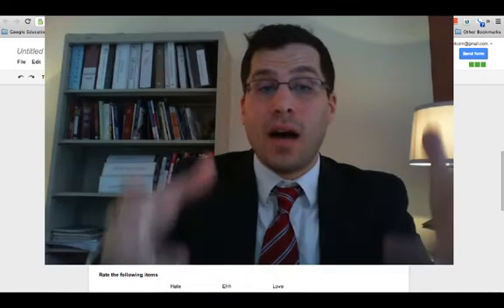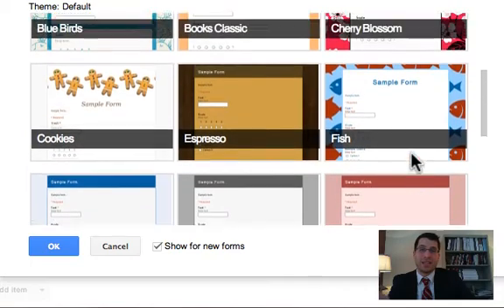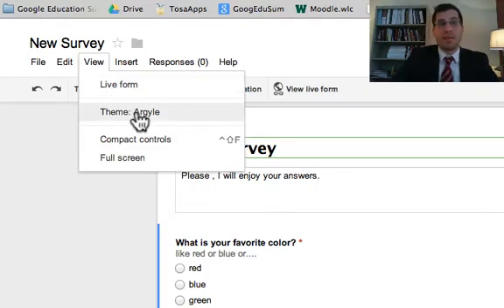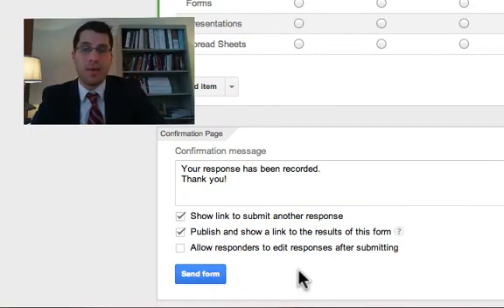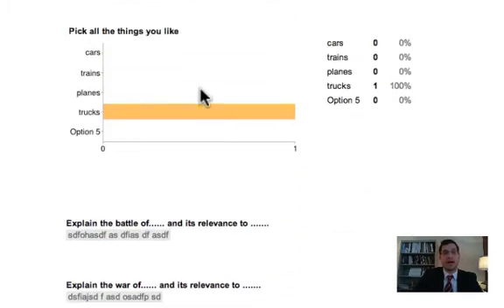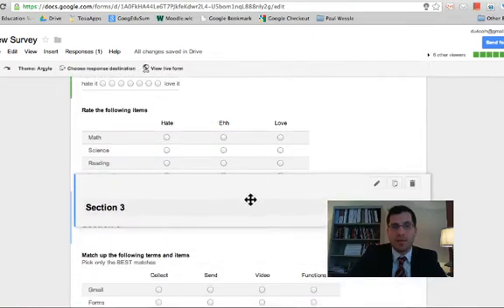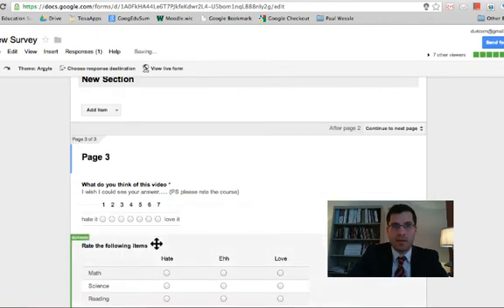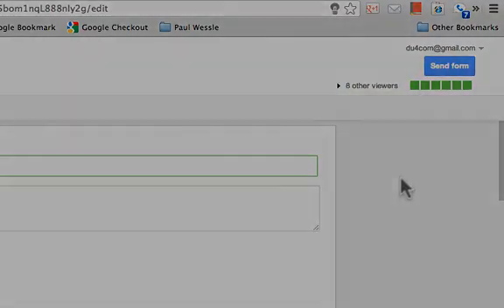Google Forms Part 2 - making things look good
There are many types of questions and information you can add to a Google Form, but how do you make it look visually appealing? This video will tell you!